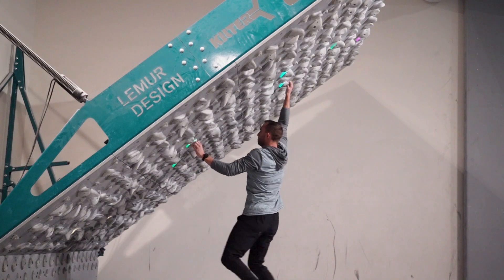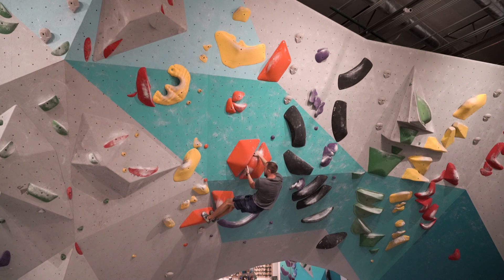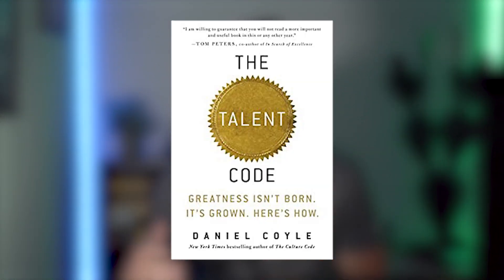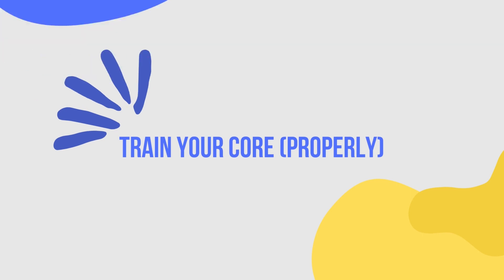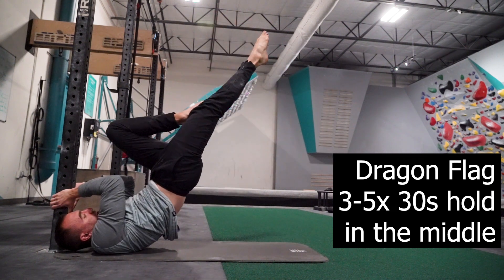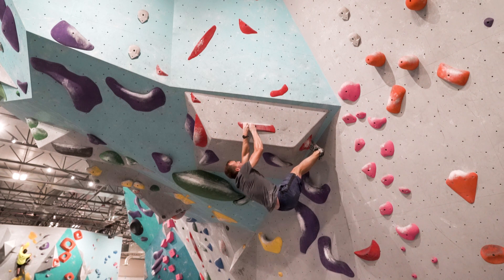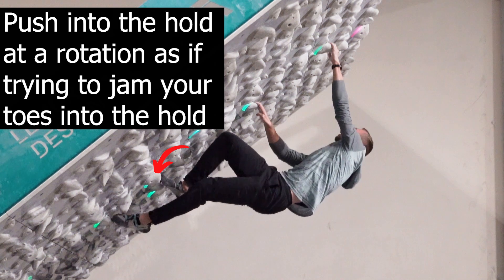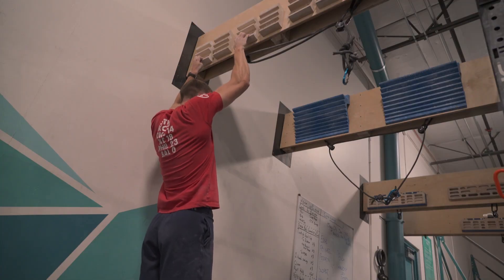The Best 4 Training Tips to Quickly Improve Overhang Climbing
Today I'm going over 4 essential tips to get strong on overhang routes! These tips are particularly directed towards overhang climbing for beginners but they can work for climbers of all skill levels! These tips include training these overhung climbs while you're fresh and doing so at a high volume to maximize focus on technique development, training your core, focusing on how to place your feet correctly and finally getting really strong at pull-ups.

Overhang climbing can be some of the most fun type of climbing but it's also the most physically demanding. With these training tips, you can maximize your sessions in order to improve quickly and start sending some challenging routes!

The Talent Code by Daniel Coyle